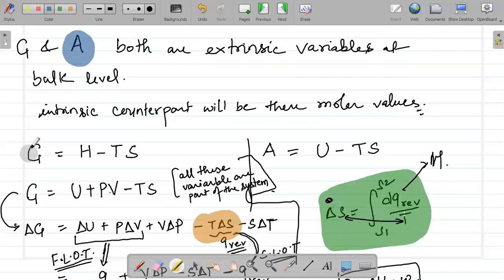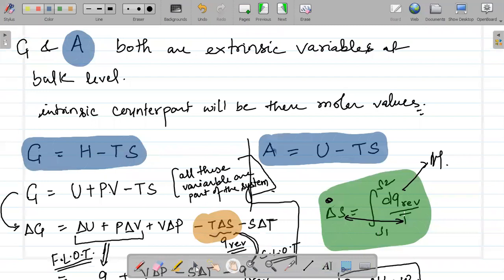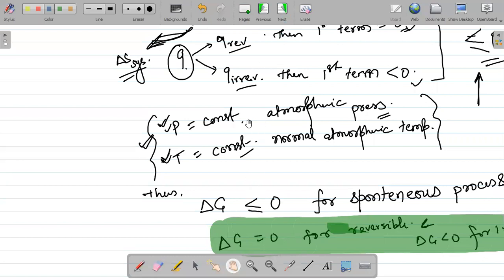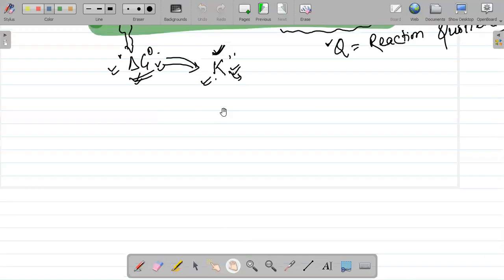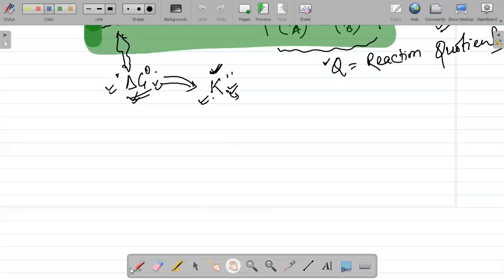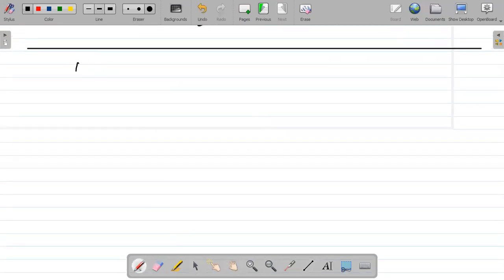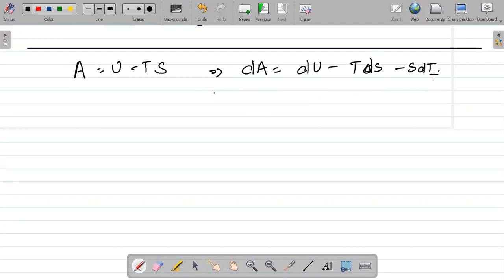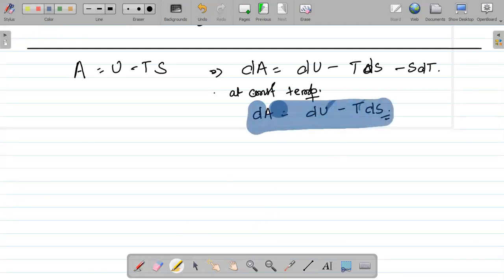2022 - Ch07 - Thermodynamics & Thermochemistry - L29